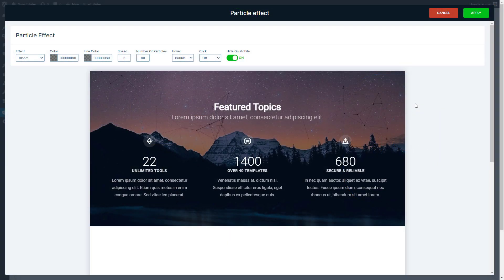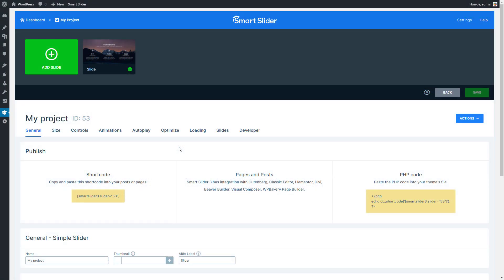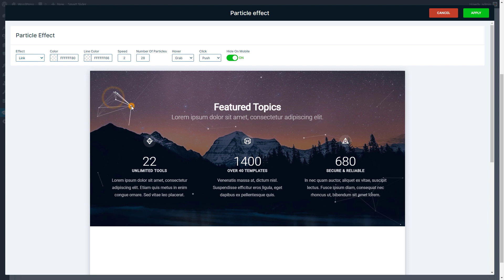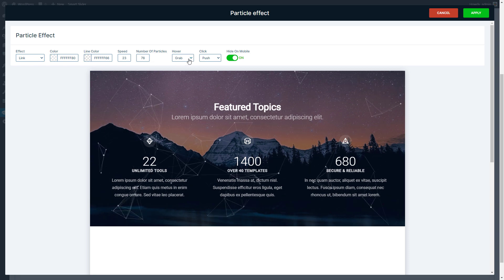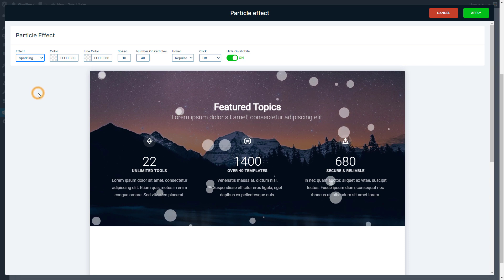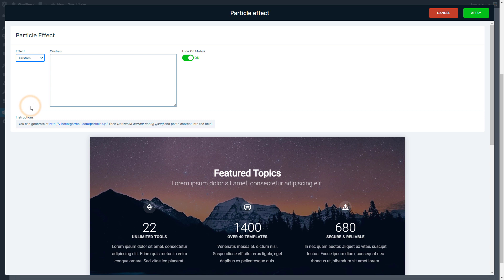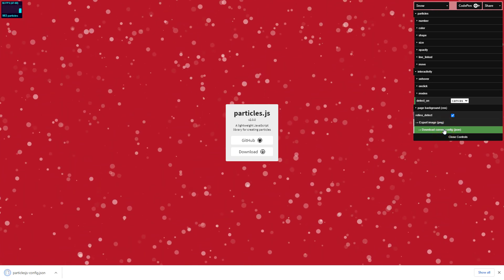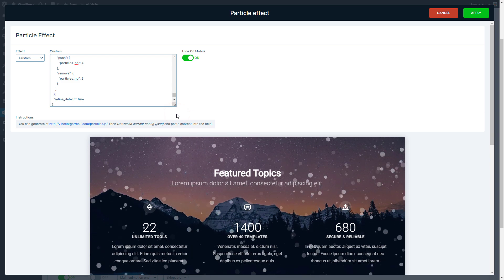Smart Slider Pro - Particle Effect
What is the particle effect? Well, it’s a stunning new design effect which helps your site stand out of the crowd. It displays a lot of tiny particles, which move around.
0:00​ - Introduction
0:20 - Settings
1:34​ - Custom effect
This video was recorded in Smart Slider PRO, and contains PRO only features.